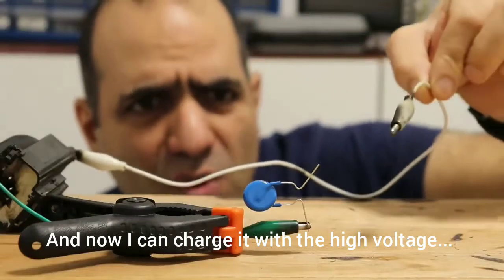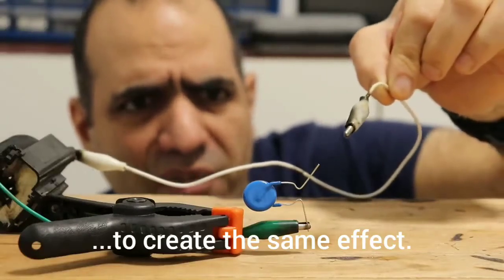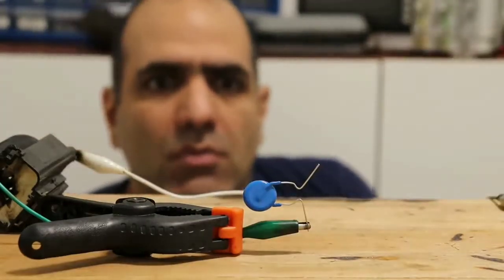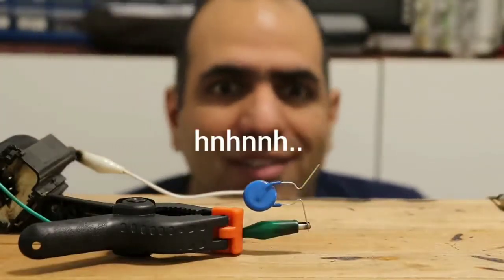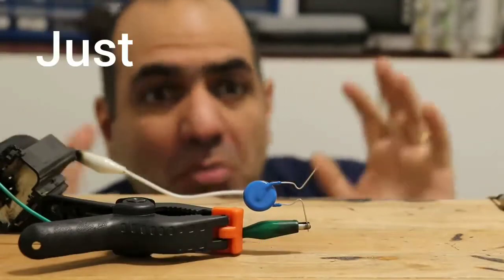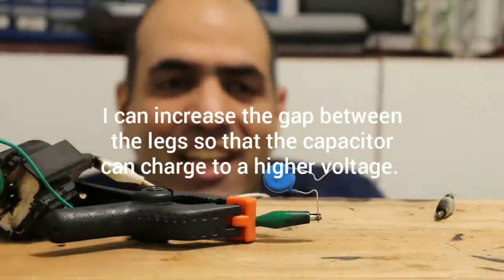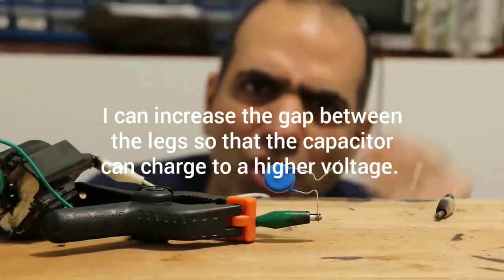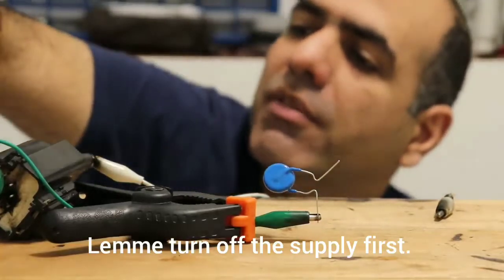DŽŽŽT (ElectroBOOM Edit)